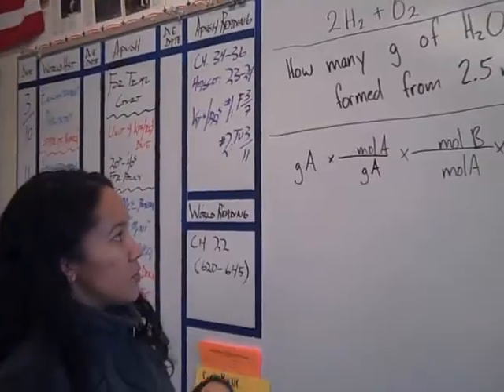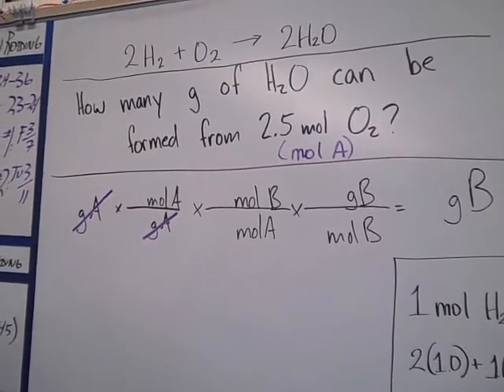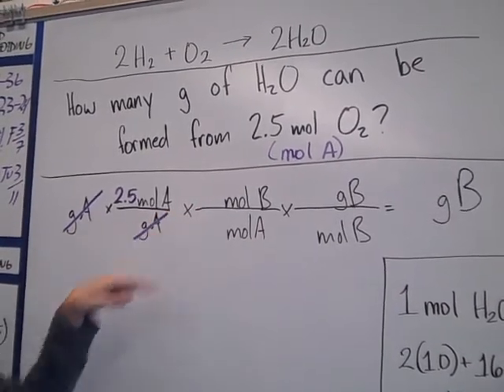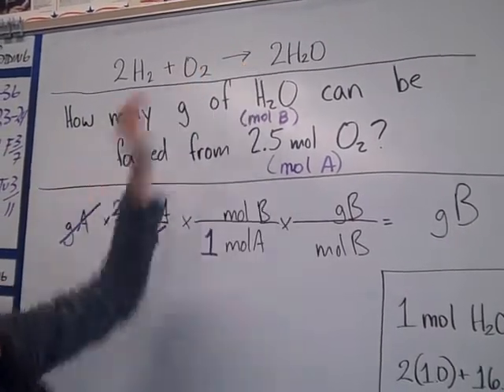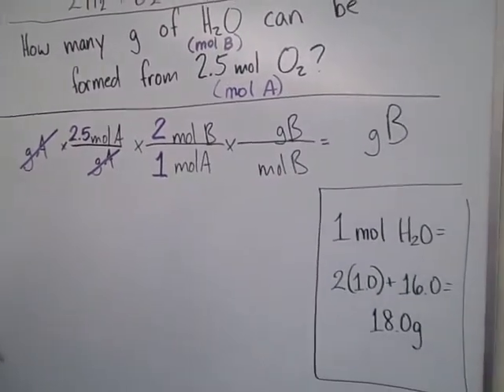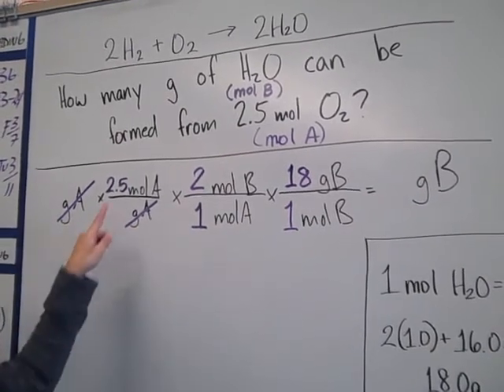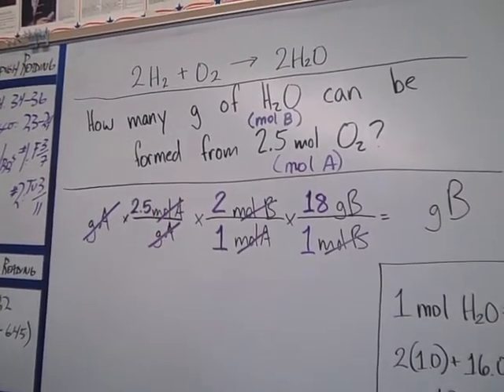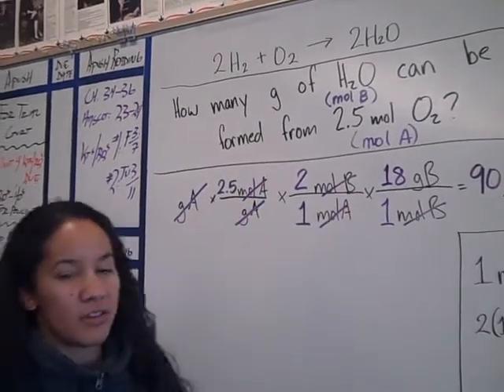stoichiometry (moles to grams)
How to calculate the mass of a product when given the moles of a reactant. Pardon the quality of the video - it was made as a practice activity.